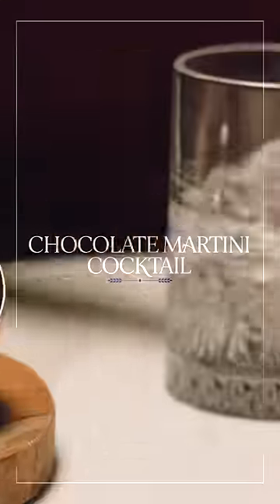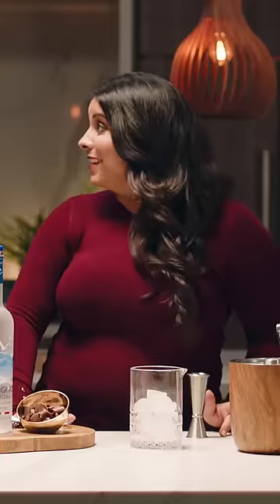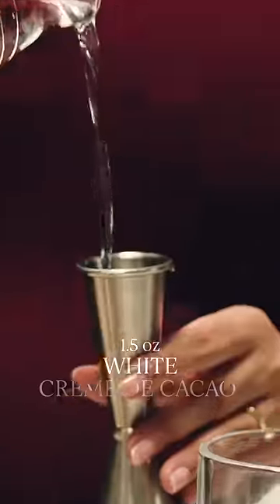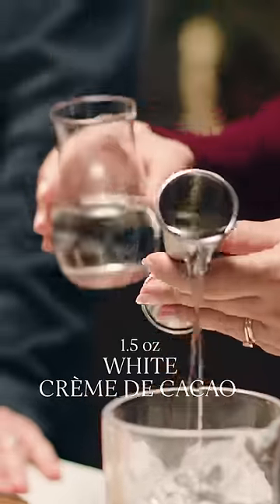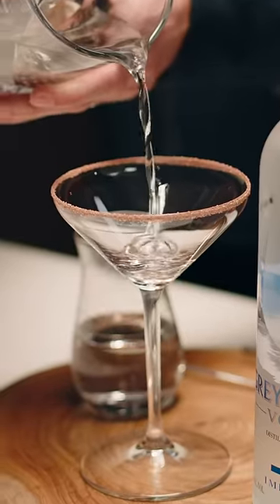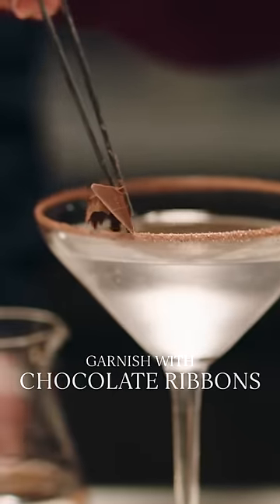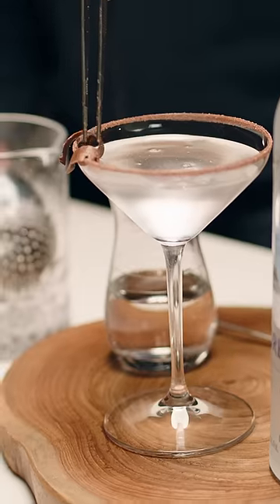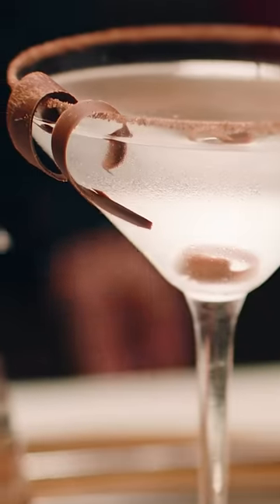How to Make a Chocolate Martini Cocktail | Grey Goose Vodka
Learn how to make a Chocolate Martini Cocktail with the perfect blend of white chocolate liqueur and smooth Grey Goose Vodka - perfect for any occasion.